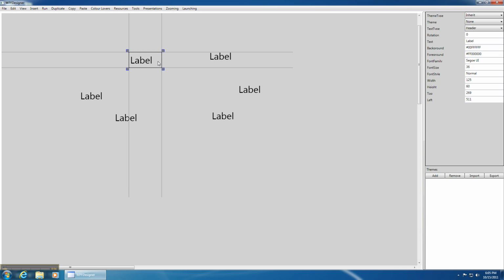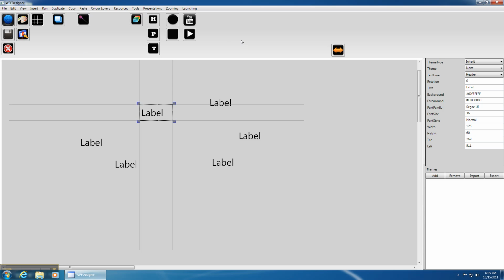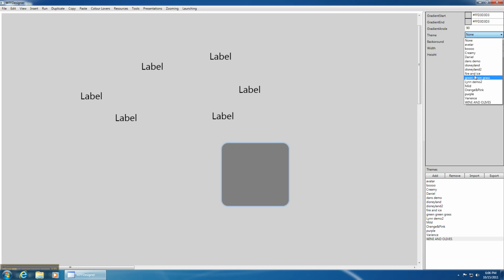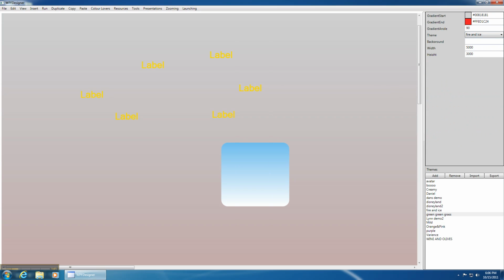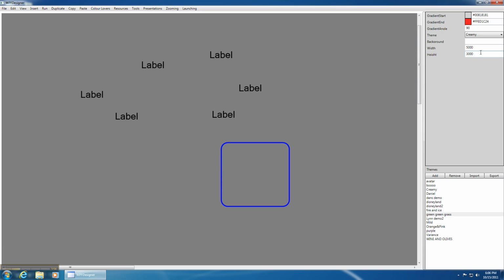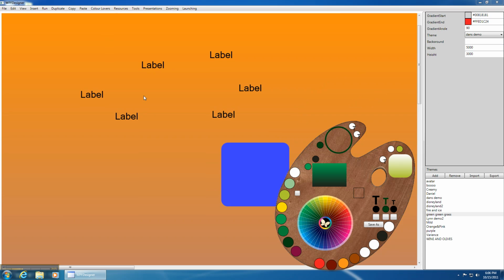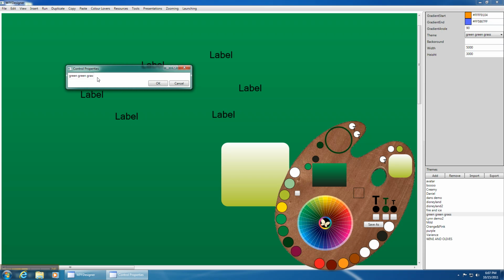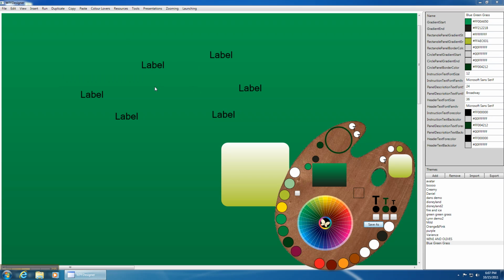Prezazz Tutorial 2 2011 10 15 18095 min each